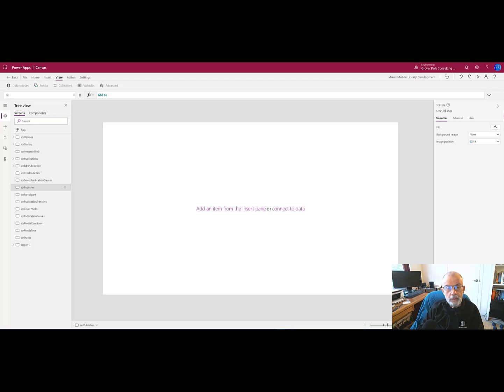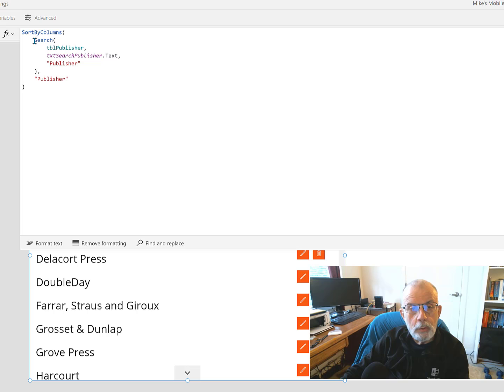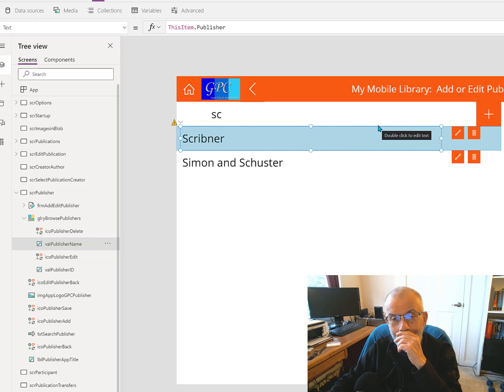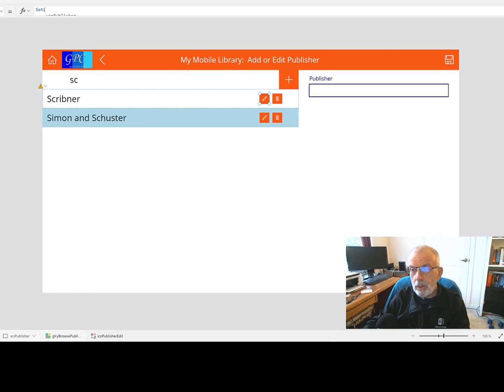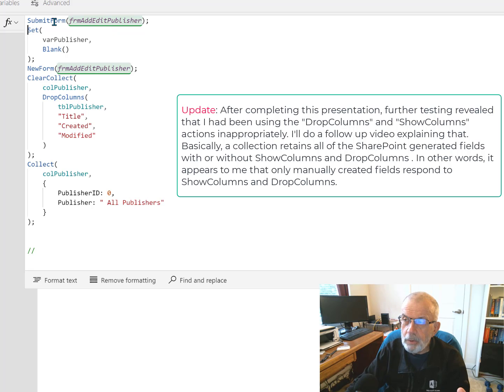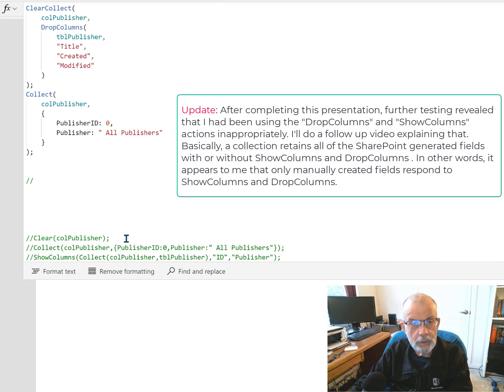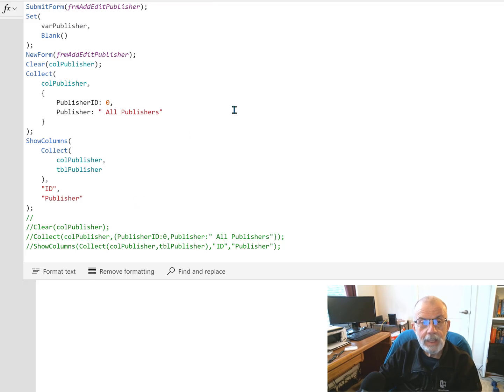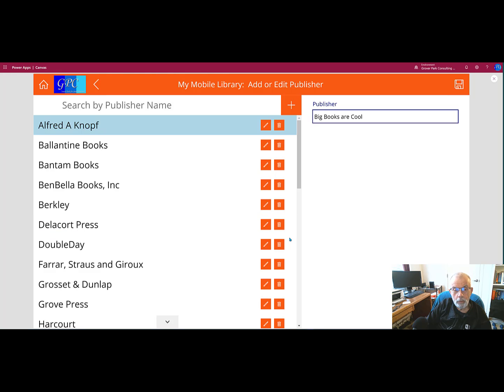Mike's Mobile Library -- SubmitForm() to Manage Basic Add/Edit Tasks for Publishers -Revised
Learn how to use the basic SubmitForm() action in PowerApps  to add new records to a data source or edit existing records in a data source.

In this video I use the Publishers screen with a gallery and a form to manage a table of Publishers.

Update: After completing this presentation, further testing revealed that I had been using the "DropColumns" and "ShowColumns" actions inappropriately. I'll do a follow up video explaining that.
Basically, a collection retains ALL of the SharePoint generated fields with or without ShowColumns() and DropColumns() .